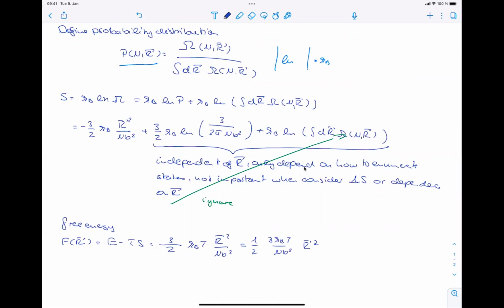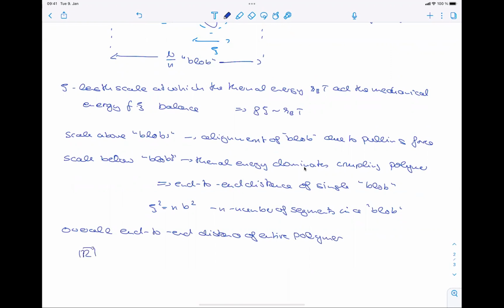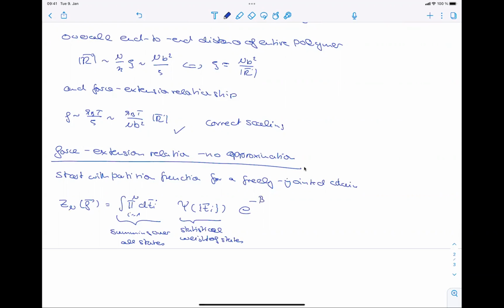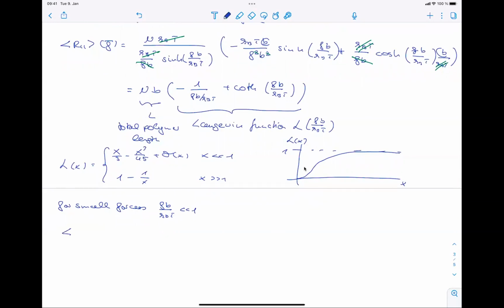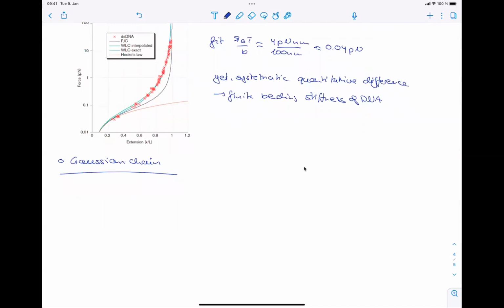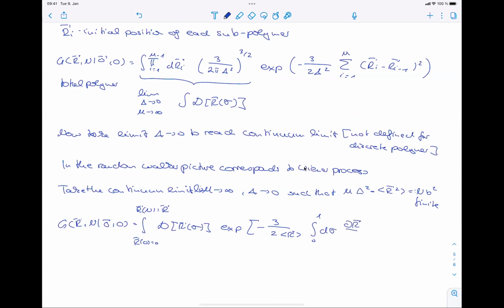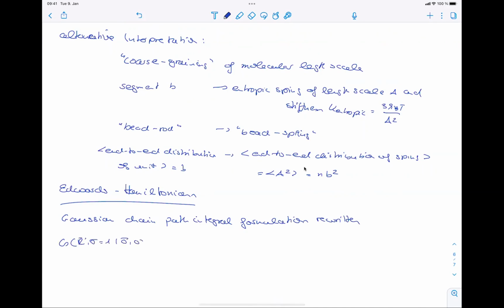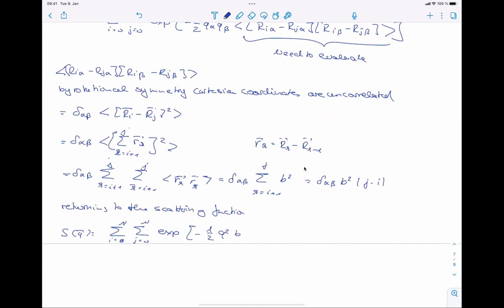22. Advanced Statistical Physics 22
Today, we continue to learn the following topics:
1) Renormalization group transformation
2) Renormalization group flow
3) Scaling